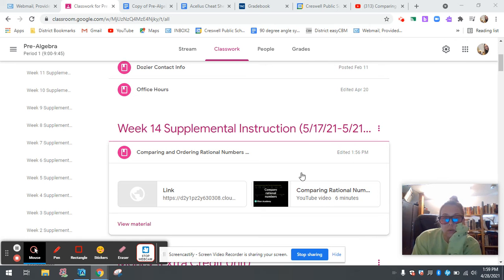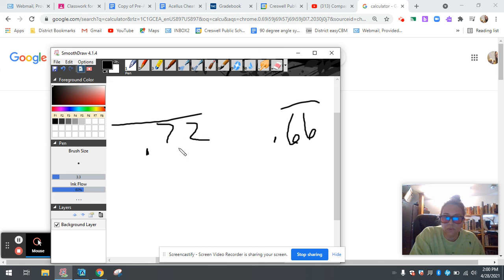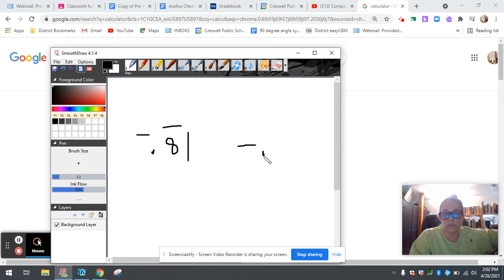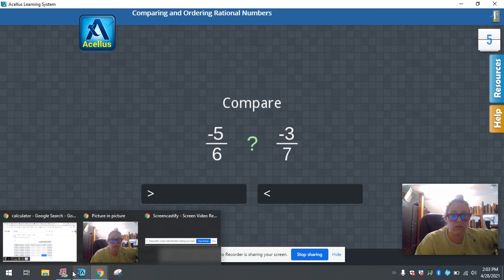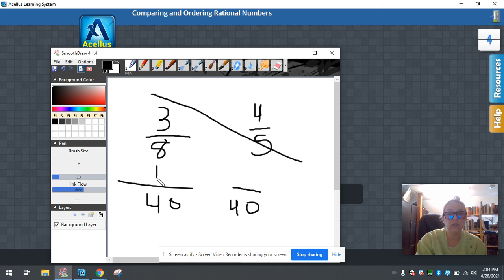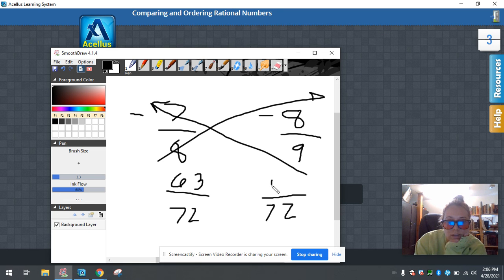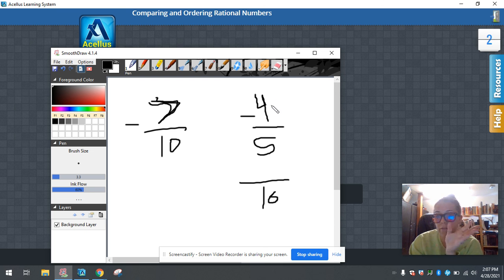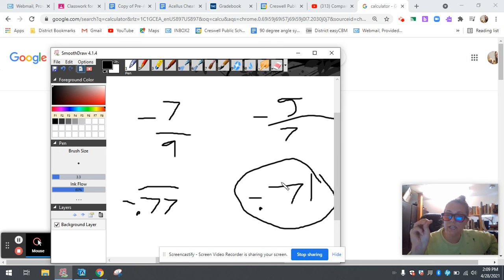Comparing and Ordering Rational Numbers